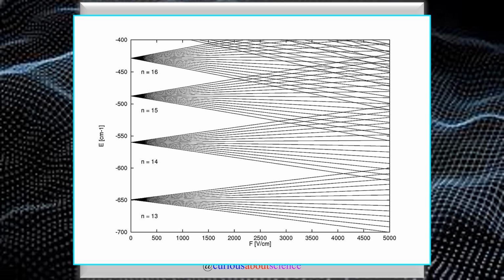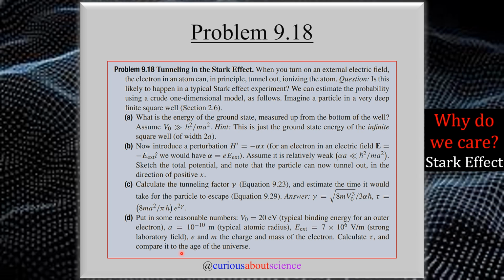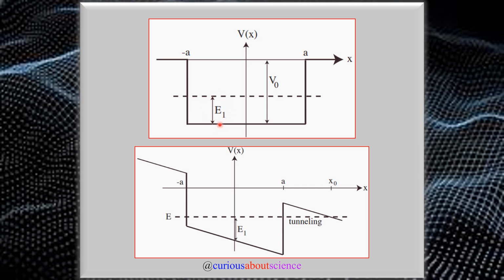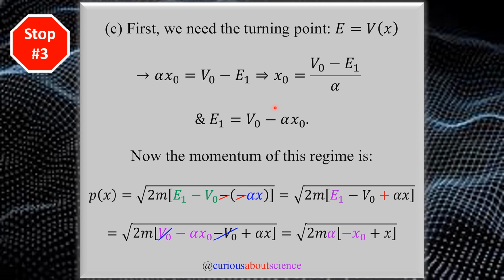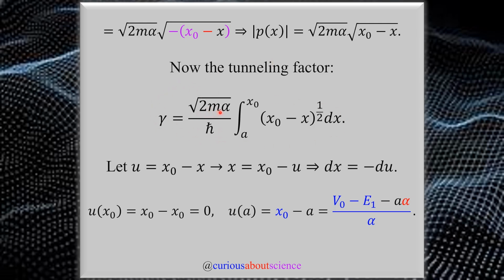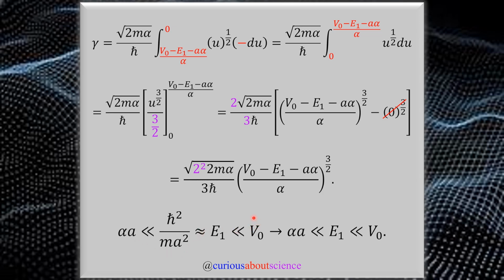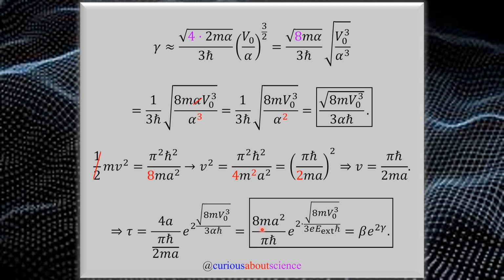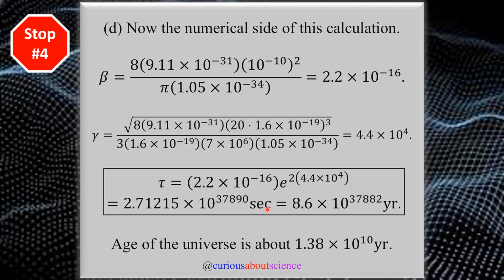Problem 9.18 - The WKB Approx. Extras ⇢ Tunneling in the Stark Effect: Intro to Quantum Mechanics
In this problem, we jump into the Stark effect—a quantum phenomenon where an external electric field shifts atomic energy levels. We explore a specific problem: can an electron tunnel out of an atom when exposed to a strong electric field? Using a finite square well model, we'll calculate the escape probability and visualize how the potential energy landscape changes. This concise exploration will show how the Stark effect impacts quantum mechanics and the stability of atoms, with implications for fields like spectroscopy and quantum computing.

• 𝙿𝚛𝚘𝚋𝚕𝚎𝚖 𝙱𝚛𝚎𝚊𝚔𝚍𝚘𝚠𝚗 𝚃𝚒𝚖𝚎 𝚂𝚝𝚊𝚖𝚙𝚜:
00:00 - Intro & Problem Statement.
03:03 - Background.
04:22 - Part (a): Ground State Energy 𝘌₁.
05:03 - Part (b): Graphing New Potential 𝘝(𝘹).
07:47 - Part (c): Tunneling Factor γ.
17:31 - Part (d): Tunneling Time τ.
20:40 - Concluding Remarks.

⍟ 𝐂𝐫𝐞𝐝𝐢𝐭𝐬 ⍟
◉ ☞📚📖📓= Griffiths, David J., and Darrell F. Schroeter. “Chapter 9 The WKB Approximation.” 𝘐𝘯𝘵𝘳𝘰𝘥𝘶𝘤𝘵𝘪𝘰𝘯 𝘵𝘰 𝘘𝘶𝘢𝘯𝘵𝘶𝘮 𝘔𝘦𝘤𝘩𝘢𝘯𝘪𝘤𝘴, 3rd ed., Cambridge University Press, 2018, pp. 353–375.